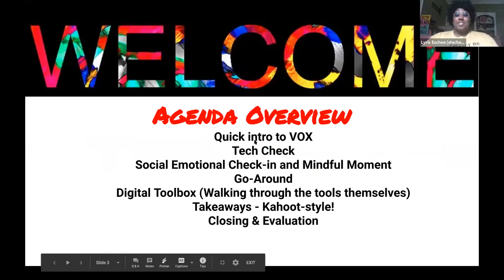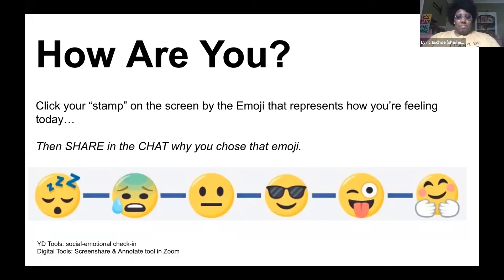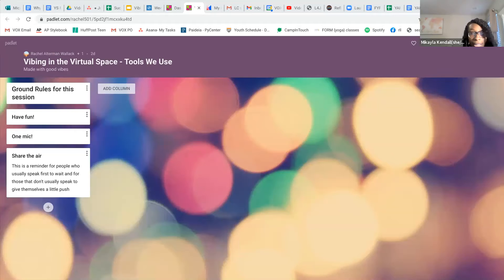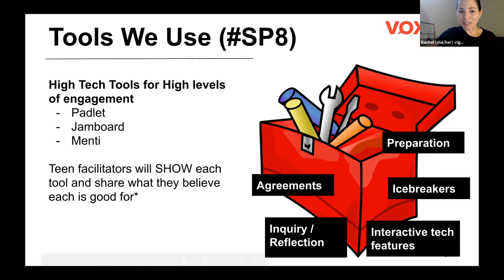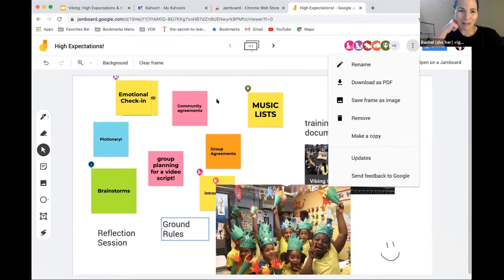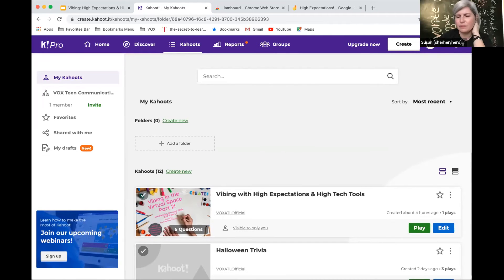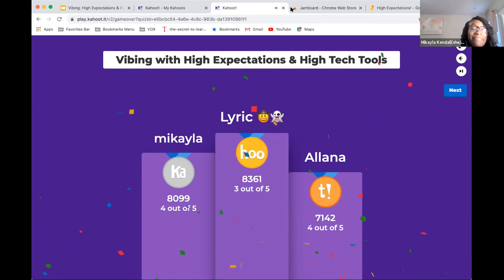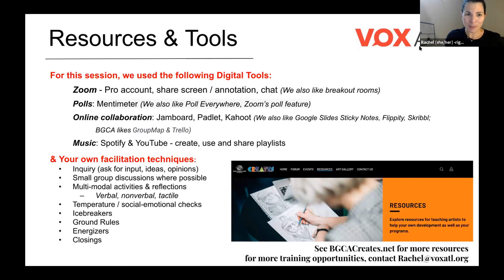Vibing in the Virtual Space with High Expectations & High Tech Tools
Boys & Girls Clubs of America and VOX ATL mix it up with digital learning tools for highly engaging youth arts programming, even -- or especially -- in virtual programming.

Here we show how to use a few of the VOX ATL teens' favorites: Jamboard, Menti, Padlet & Kahoot, for hands-on activities that incorporate youth voice and choice in after school programming. BGC staff can find more resources for high quality youth arts programming at BGCACreates.net.

Funded by The Wallace Foundation, this training was designed to support the Youth Arts Initiative, bringing high quality arts programming to underserved youth through BGCA.